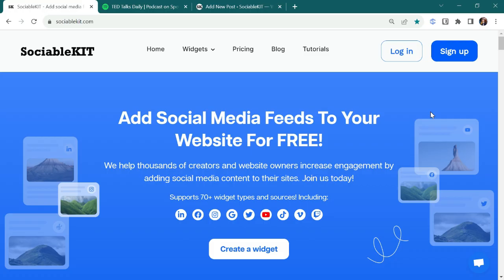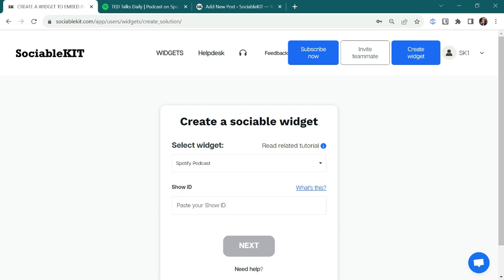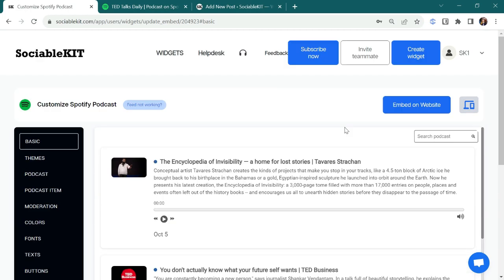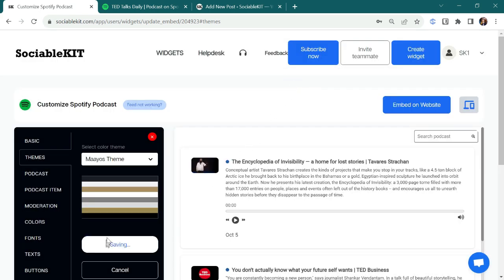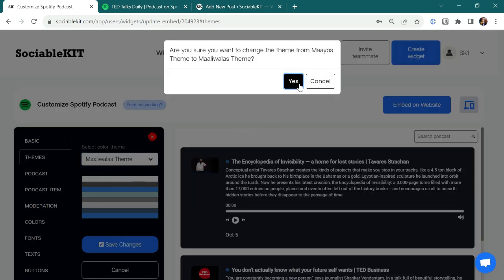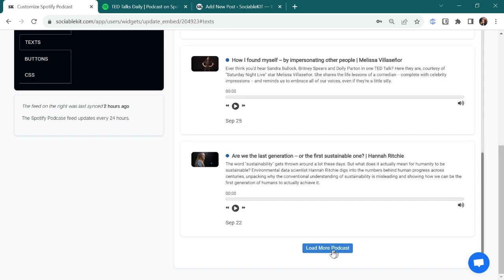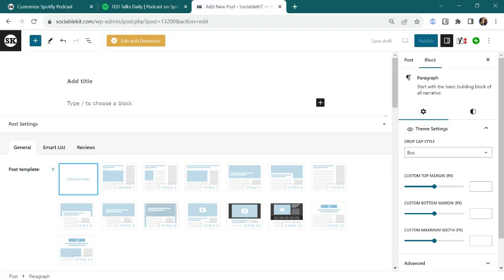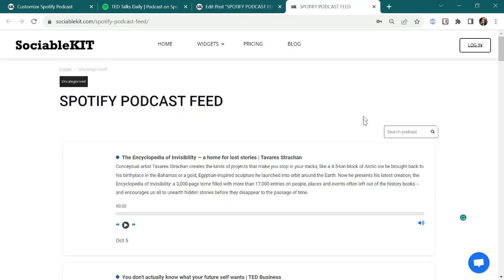How to embed Spotify Podcast on WordPress?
The first part is creating your Spotify podcast widget using the SociableKIT dashboard. Customize the look and feel to match your brand. Follow the steps below.

1. Sign up FREE or login to SociableKIT. You can login here if you already have an account. Once you sign up, you will start your 7-day premium trial. After 7 days, you can activate the free plan if you don't need our premium features. Sign up to SociableKIT - How to embed Spotify podcast on your WordPress website for FREE?

2. Select "Spotify podcast" on the dropdown. SociableKIT offers several social media feed widgets. You might need to search it using the highlighted area below. Once found, you can then select it. Select "Spotify podcast" on the dropdown.

3. Enter your podcast ID. You can copy the link to your Spotify podcase and paste it into the box. Our system will automatically identify your Spotify podcast ID.

4. Customize your feed. Click the "NEXT" button to show the customization options of your social feed. You can change the layout, colors, font, and more to match your brand. Click the Save changes button.

5. Copy the embed code. Click the "Embed on website" button in the upper right corner. Select your website builder. On the popup, copy the JavaScript embed code. Copy the embed code.

6. Paste the embed code and save your WordPress website page. Please follow the second part below to add a Spotify podcast widget to your WordPress website.

1. Copy your free Spotify podcast widget embed code. Make sure you follow the first part above. It details how you can create and customize your widget to get your free embed code.
2. Login to your WordPress site.
3. On your WordPress, go to the "Pages" section then click the "Add new page".
4. Pick a pre-defined layout or start with a blank page by clicking the "Blank page" button.
5. On the body of your page, click the "+" icon and click the "Custom HTML".
6. Paste the code in the text area.
7. To preview, click the preview tab.
8. Click the Publish or Update button on your WordPress page.
9. Click the view page. Done!